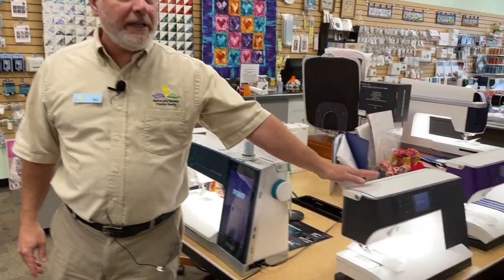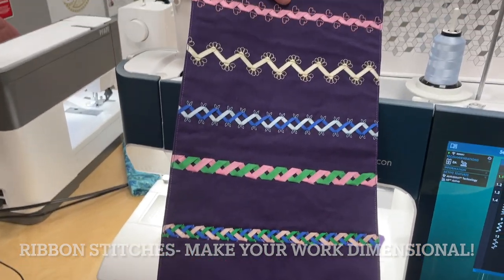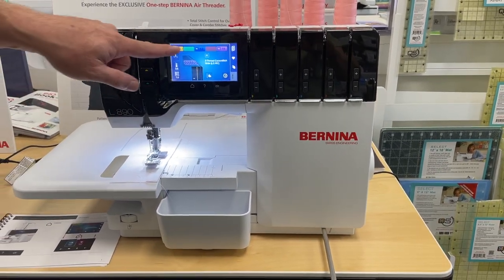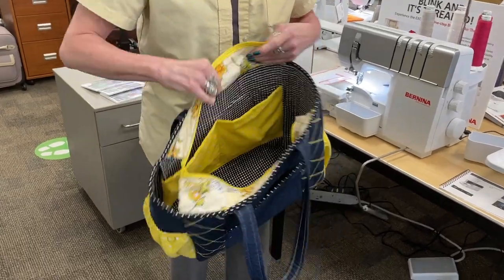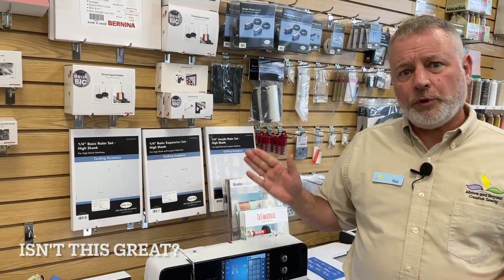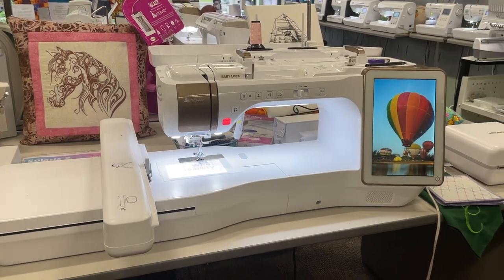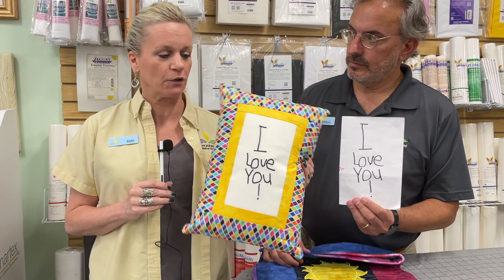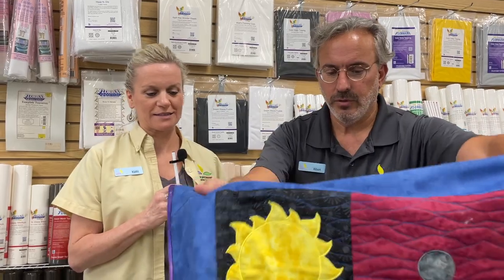Sewing Machines for the Serious Hobbiest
Examine the features that will help you pick your next sewing, serging, or embroidery machine.